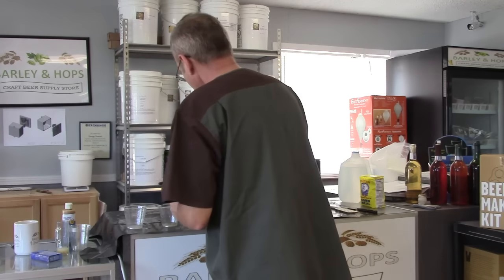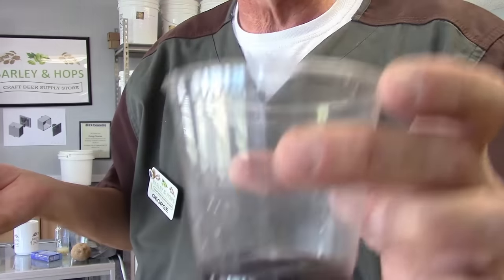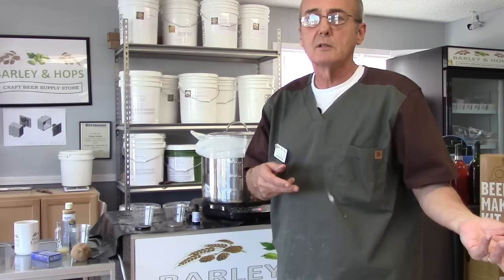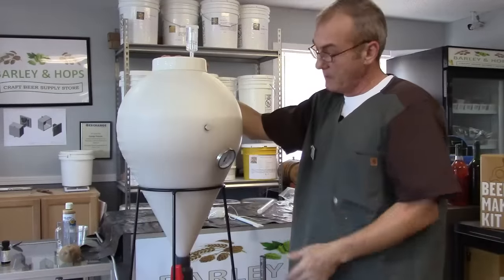How to make a corn mash for distilling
This is our technique for making a corn mash. We describe the method we use to steep our flaked corn (you can use corn meal) with 6 row barley to use the Barley's enzymes to convert the starches in the corn into fermentable sugars. After conversion we also demonstrate how to test your success in converting the starches. After all is done and tested we added it to our fastfermnet and finished up by adding the yeast nutrient and yeast.